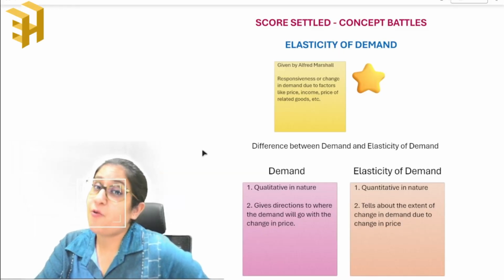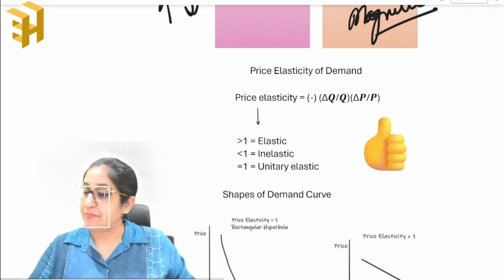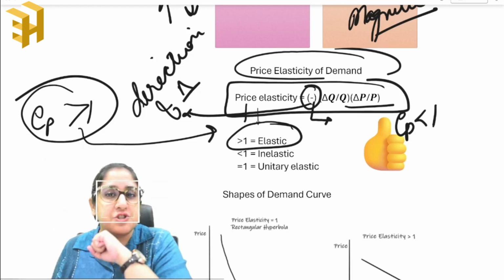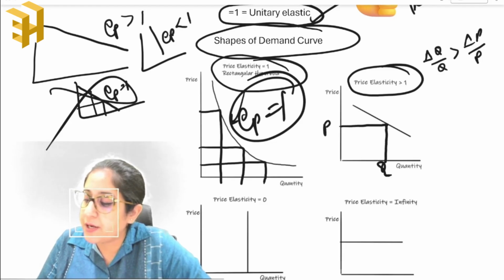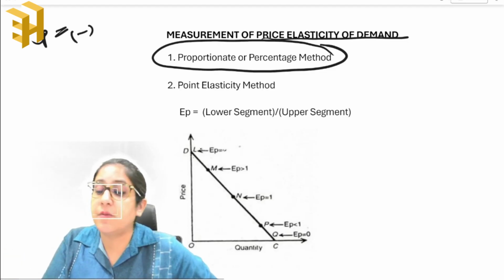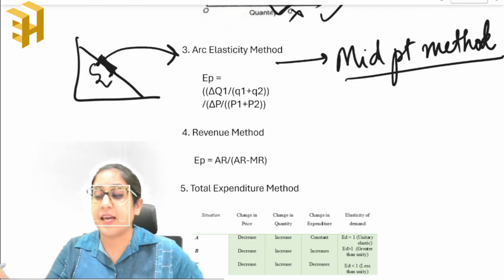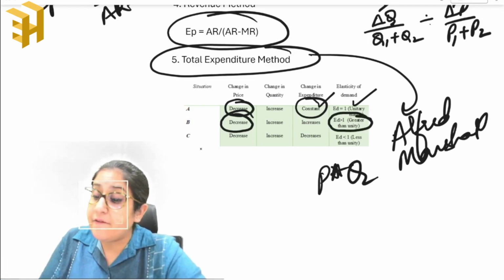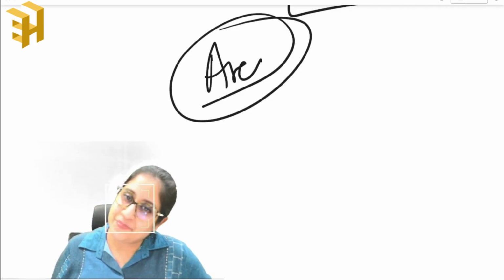Are you getting Elasticity of Demand WRONG? Let's Fix it!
Welcome to the very first episode of Concept Battles by Economics Harbour — where economic concepts go head-to-head and only the strongest survives!

In this episode, we break down Elasticity of Demand like never before — through battles, real-life examples, and interactive quizzes.